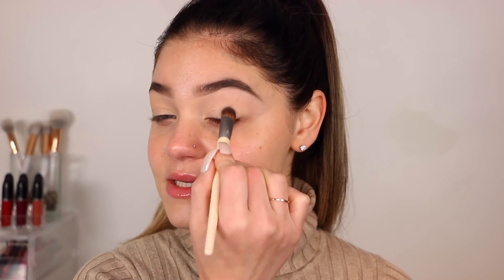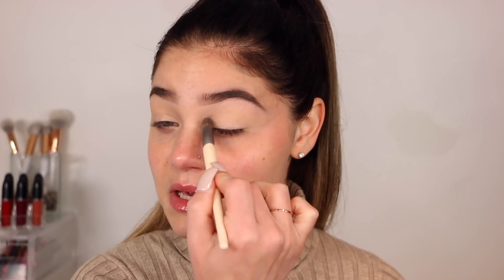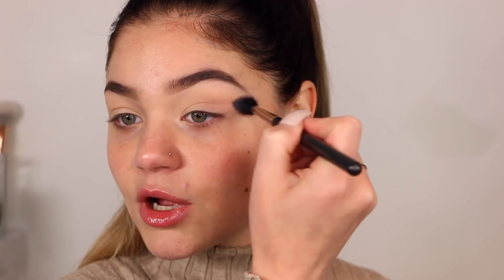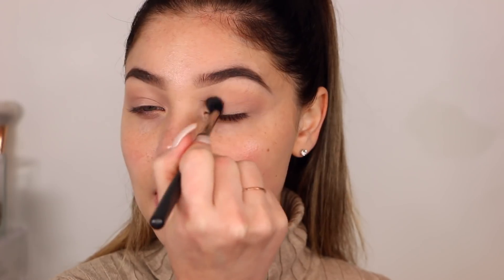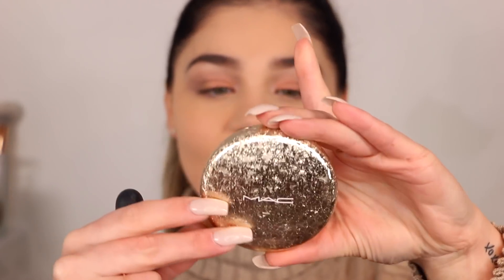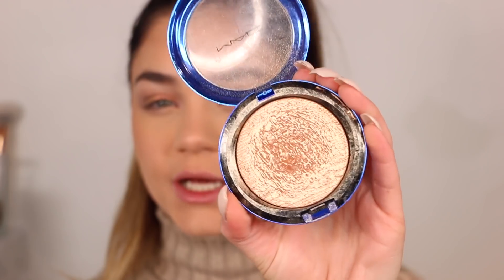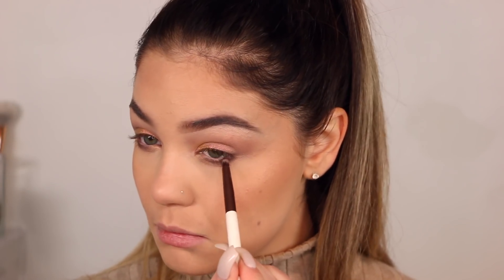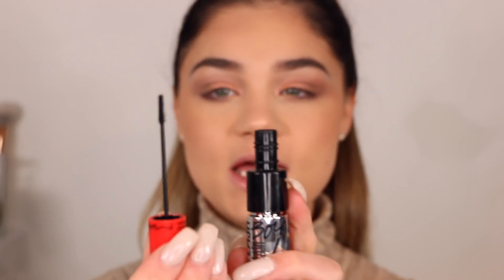FULL FACE USING MAC COSMETICS | ONE BRAND Makeup Tutorial | Blissfulbrii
FULL face using only MAC COSMETICS one brand makeup tutorial!
Hi babes today I'm sharing another one brand makeup tutorial! let me know below i you would like to see another one brand! xo

MAC PRODUCTS MENTIONED |
-fix +
-prep & primer skin base
-studio concealer duo
-studio fix fluid ( nc 15 )
-Burgundy times 9 palette
-prep & prime transprent powder
-holiday collection extra diminution single shadows (stylishly merry , its snowing  )
-oh darling highlighter
-face powder ( here comes joy )
-retro matte lip color ( cafe au chic )
-bold & bad lash mascara